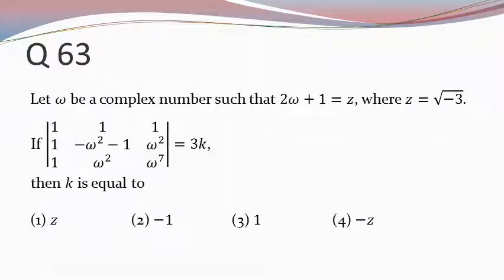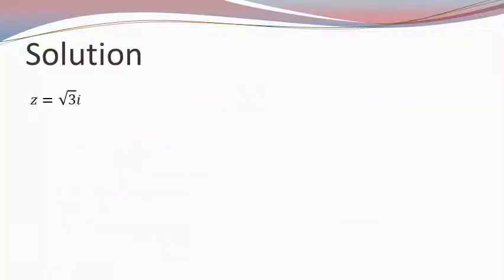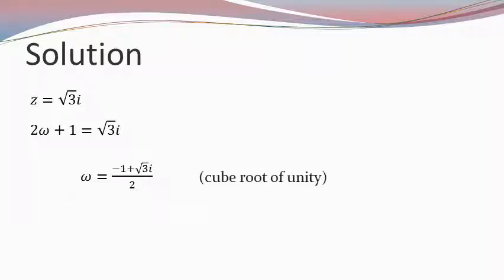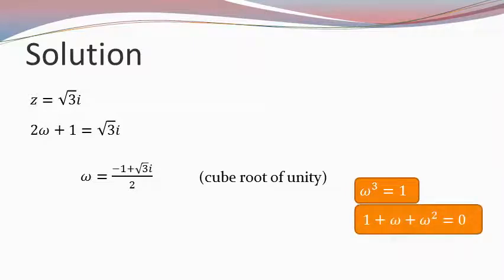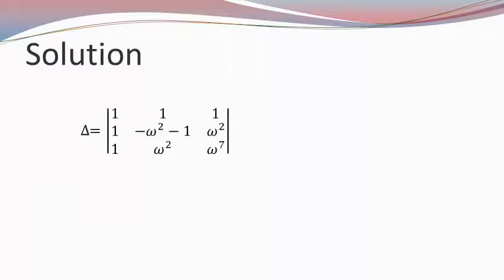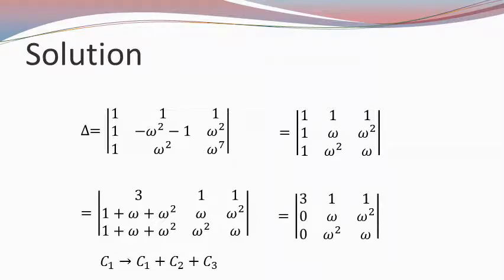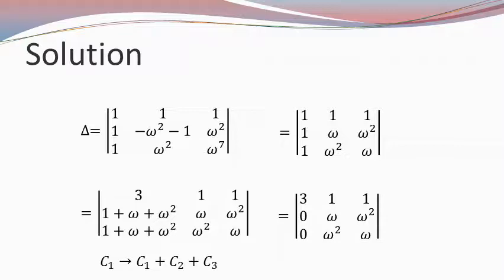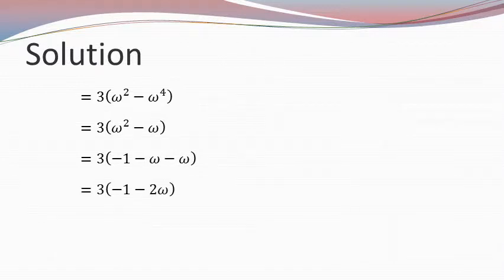JEE Main 2017 Q63